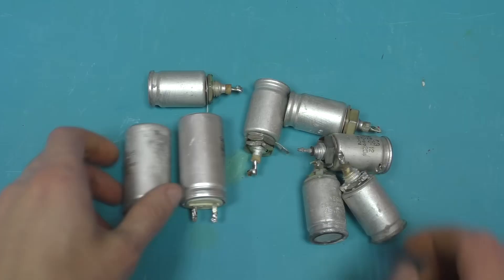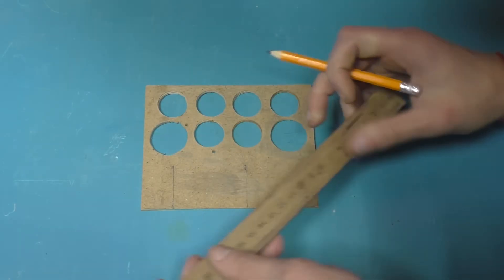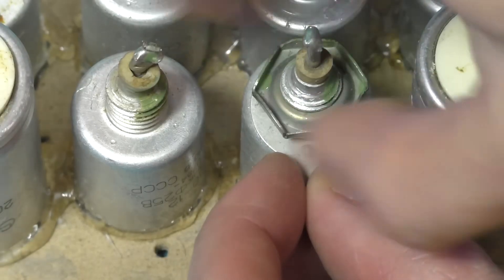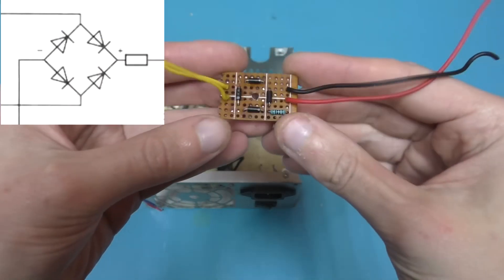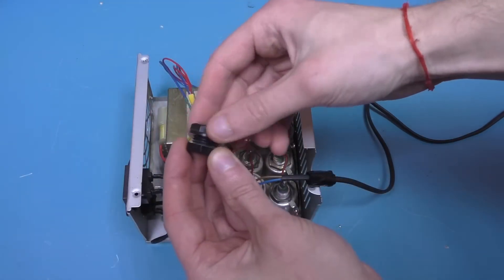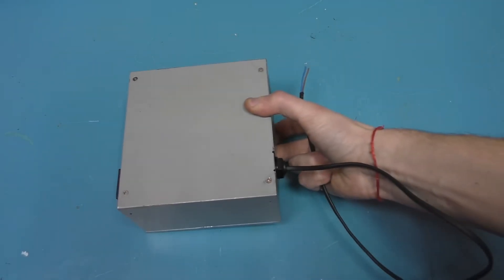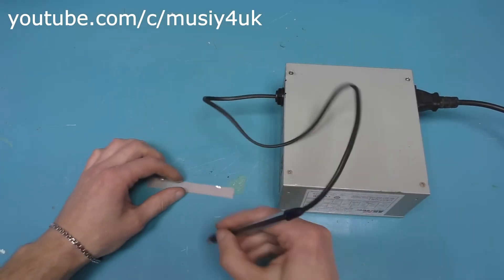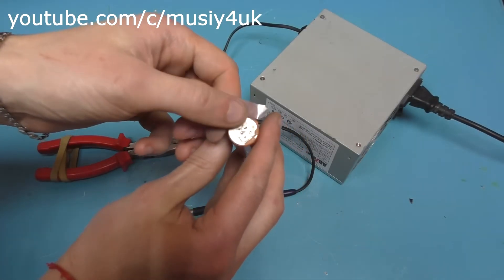Awesome Idea! Transform Old Capacitors into Something Cool!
Join us in a nostalgic dive into Soviet engineering as we transform vintage capacitors into a DIY spot welder! Witness the step-by-step creation of this quirky project, from drilling fiberboard to testing the final welds. Whether you're a DIY enthusiast or just curious about unconventional creations, this video offers a unique blend of history and innovation.

👉 This channel was created in collaboration with @musiy4uk

00:00:06 - Introduction to Soviet Capacitors
00:00:21 - Preparing the Fiberboard and Capacitors
00:02:19 - Connecting Capacitors in Parallel
00:02:54 - Transformers and Diode Bridge Setup
00:04:24 - Securing Wires and Final Assembly
00:05:16 - Modifying a Ballpoint Pen
00:05:50 - Testing the Homemade Spot Welder
00:08:06 - Conclusion and Thanks